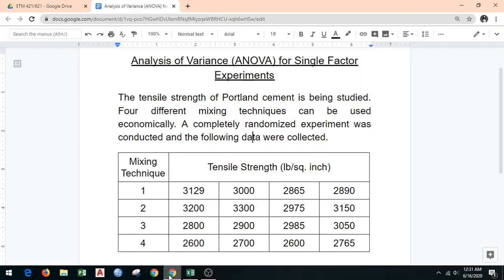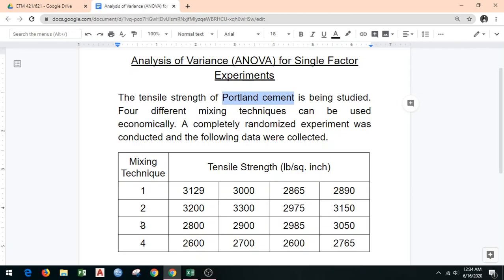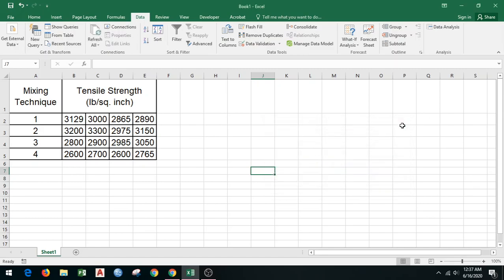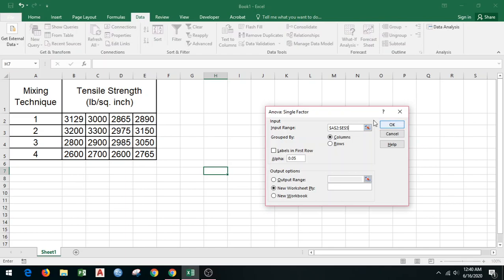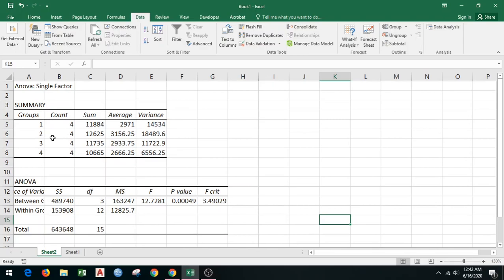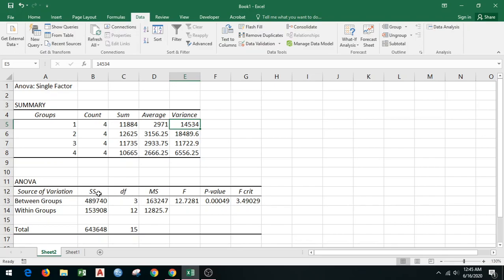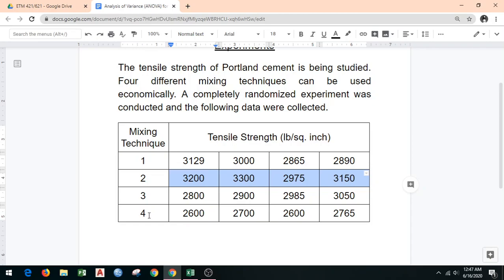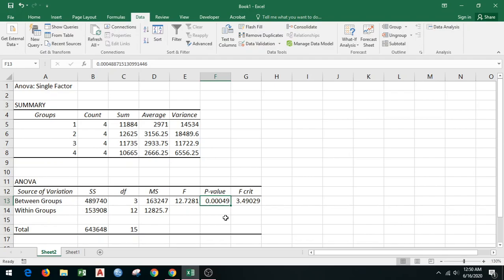Analysis of Variance (ANOVA) for Single Factor Experiments using Excel